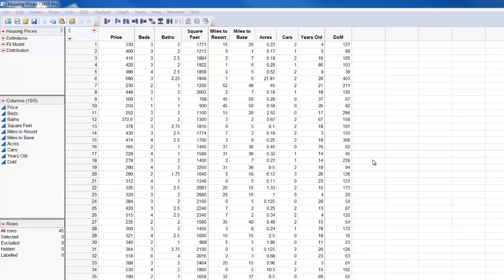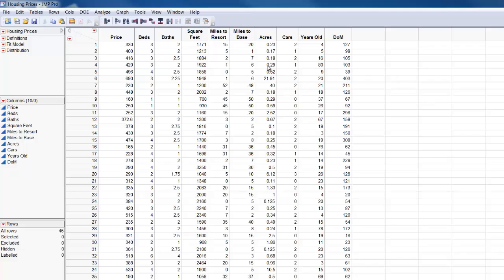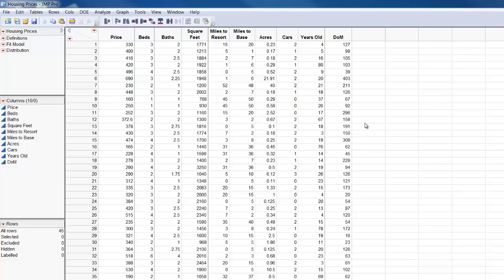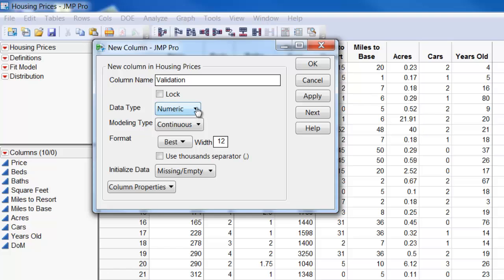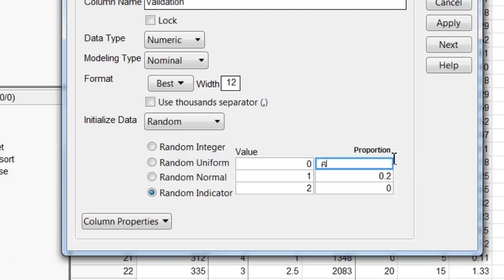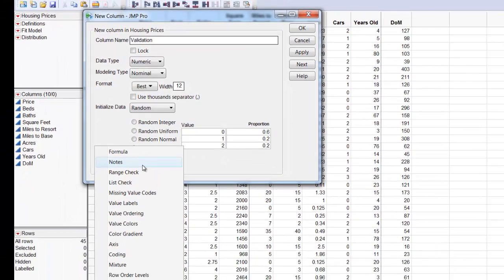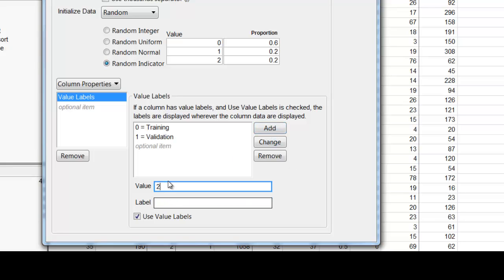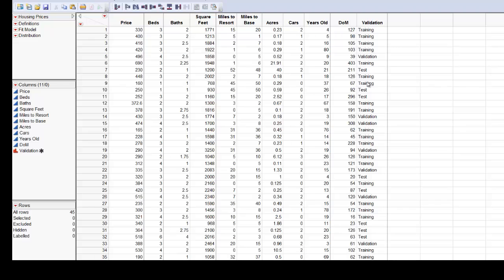Validation Variable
Create a validation column in SAS JMP